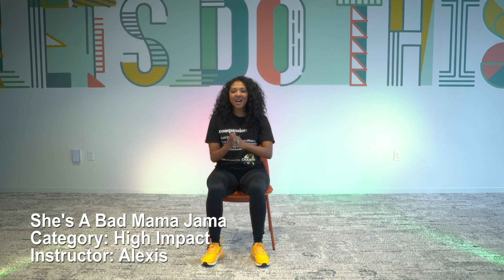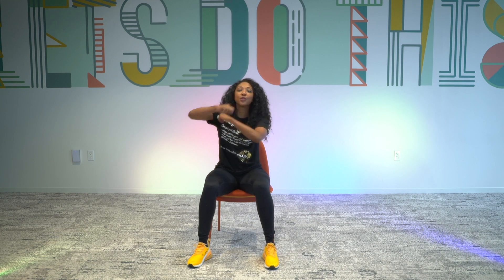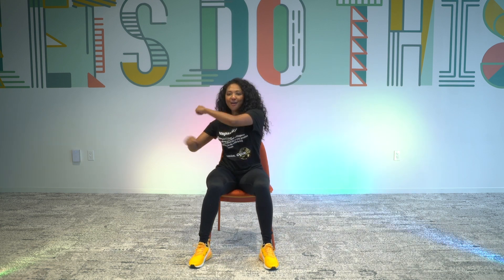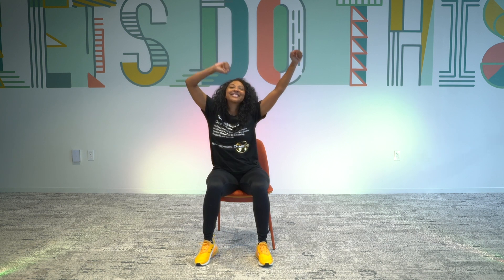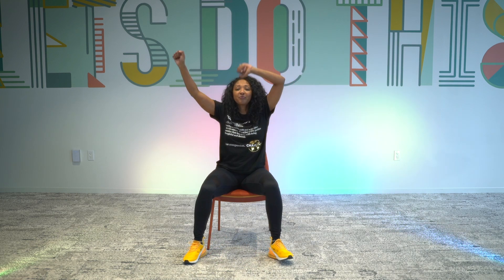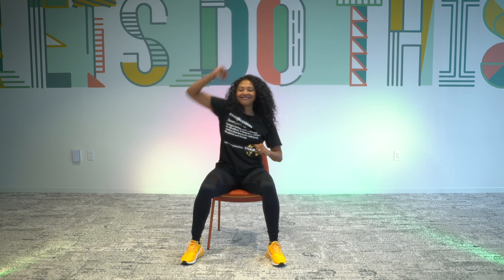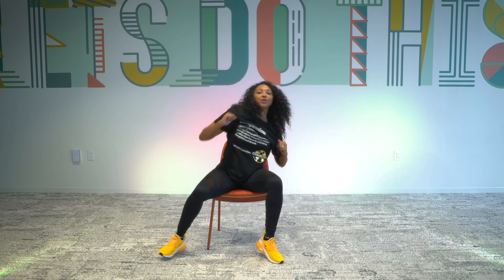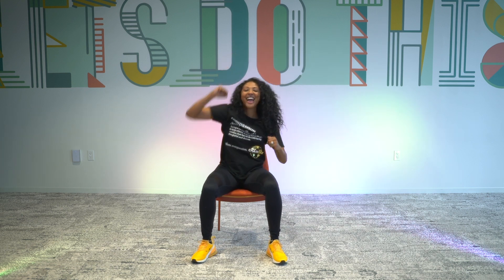Chair One Fitness - High Intensity choreo to She's A Bad Mama Jama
Chair One Fitness is breaking down barriers making fun fitness options available to anyone no matter their age or ability.

For information on how to become an instructor or find our workouts please